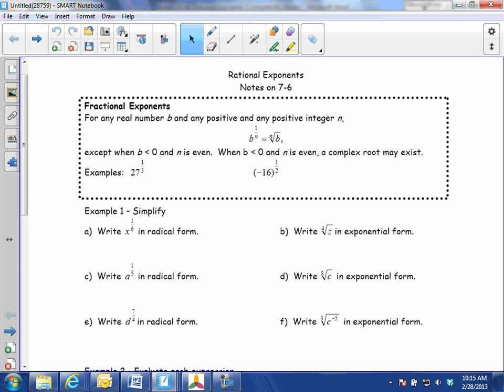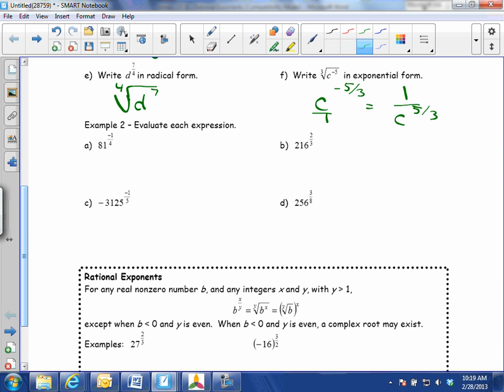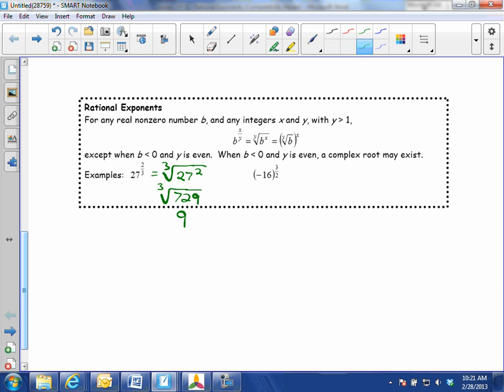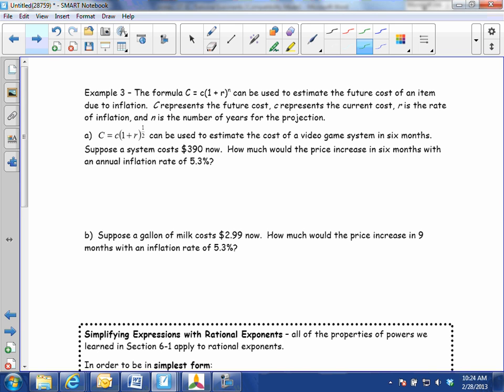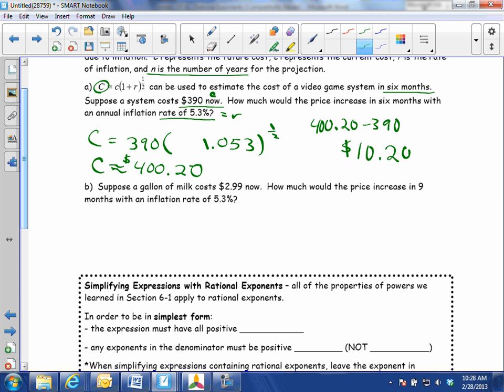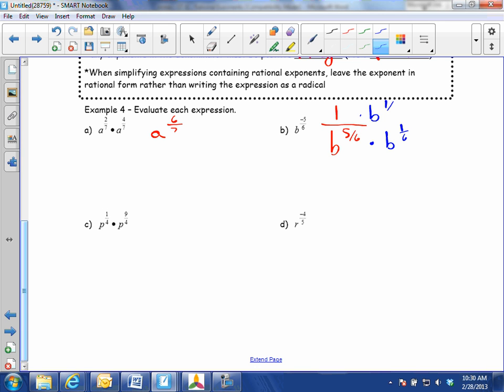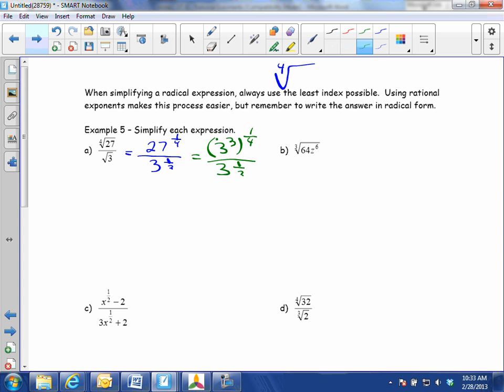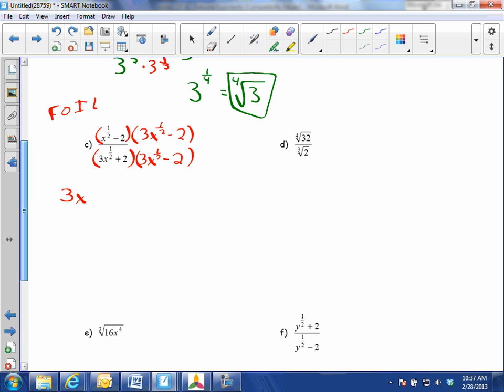algebra II notes 7-6